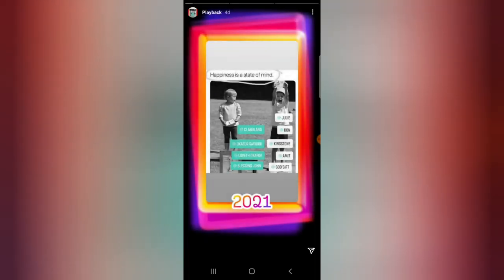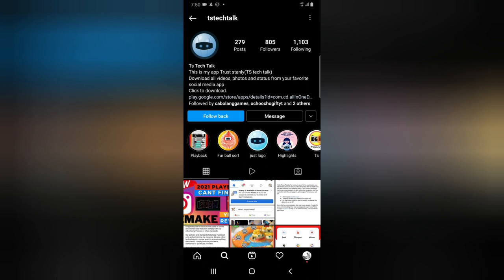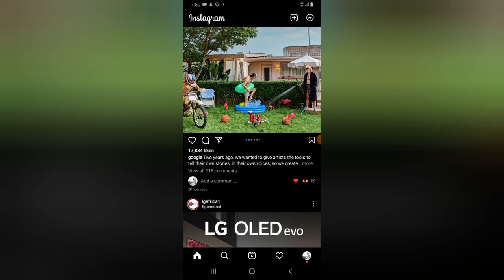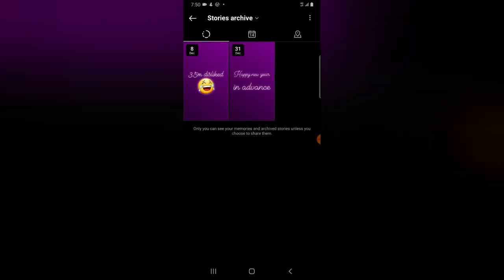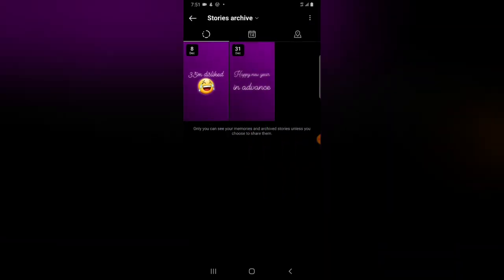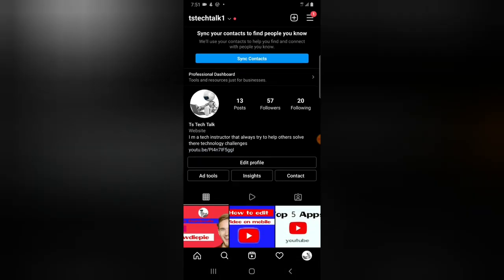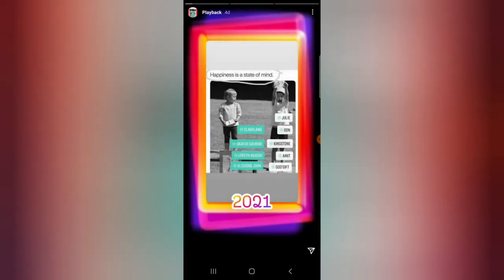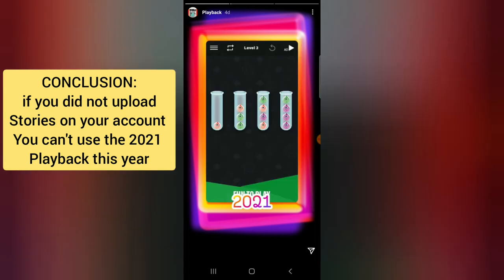Explained] Instagram 2021 View playback not Displayed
Here is the reason why you still dont ghave the 2021 View playback not

Well in simple sentence: you did not use Instagram story 2021